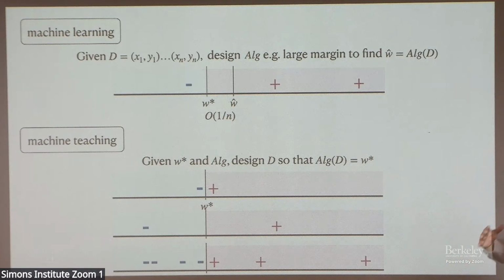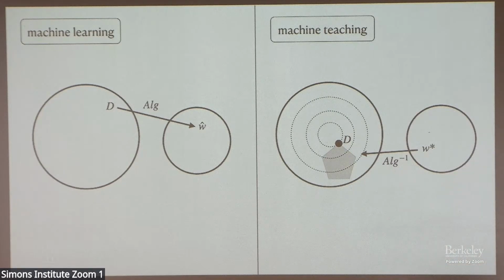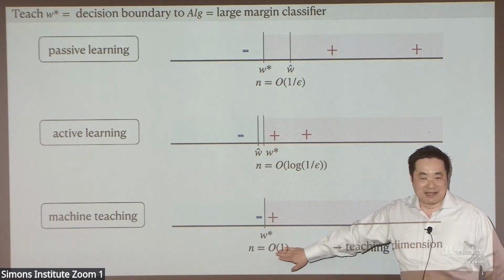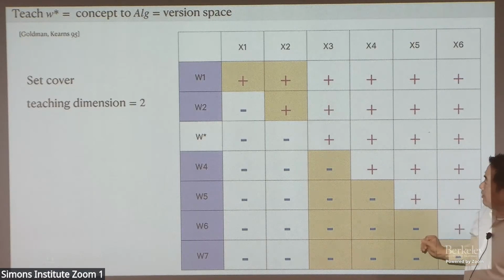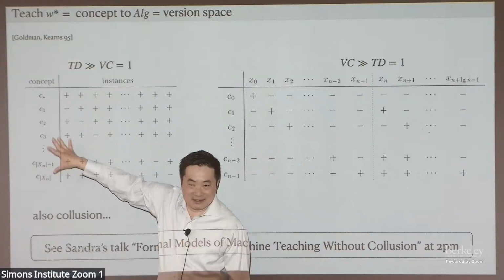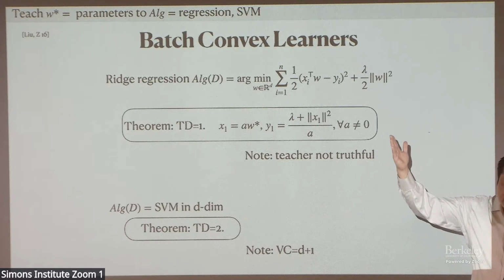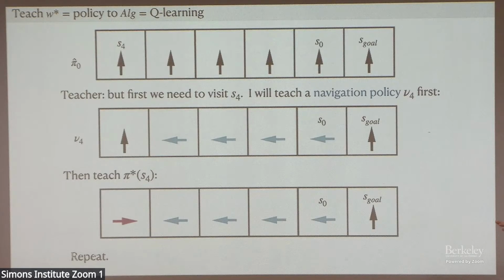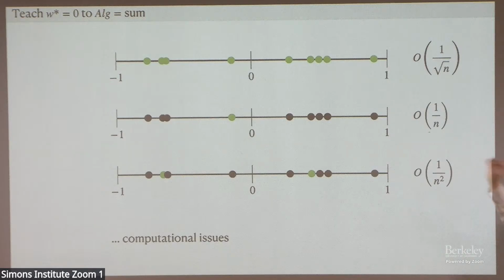Machine Teaching: Supervised Learning and Beyond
Jerry Zhu (University of Wisconsin-Madison)
Theoretical Aspects of Trustworthy AI

I will give a gentle overview of machine teaching, the optimal design of training data to teach a learner. We start with version space learners in classification to introduce the teaching dimension, contrasting with learning from iid data and active learning. We then move on to convex risk minimization learners and connect teaching with optimal control. Finally, we discuss teaching in reinforcement learning and games. There will be many open problems along the way.